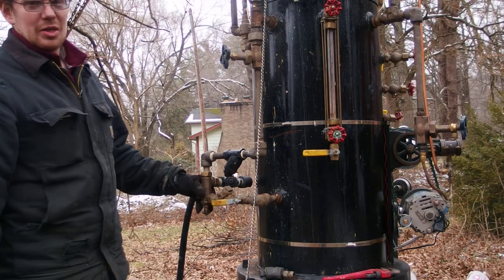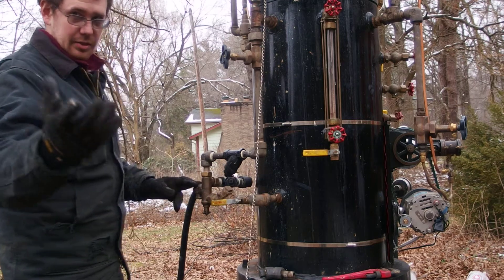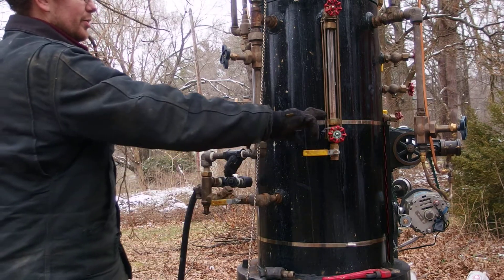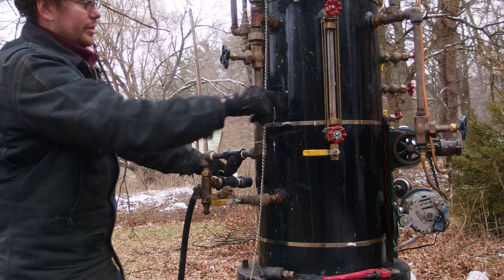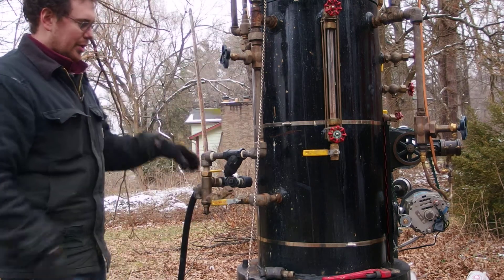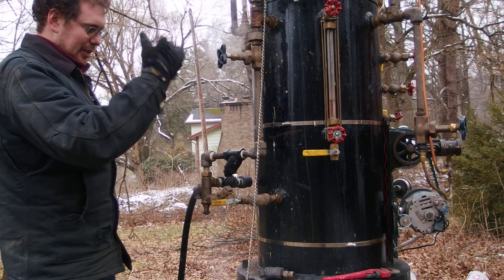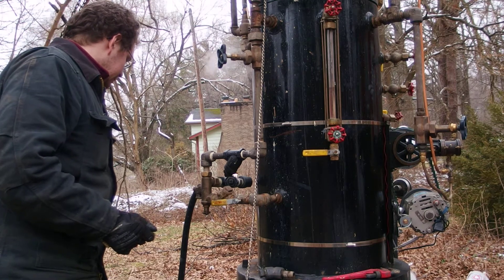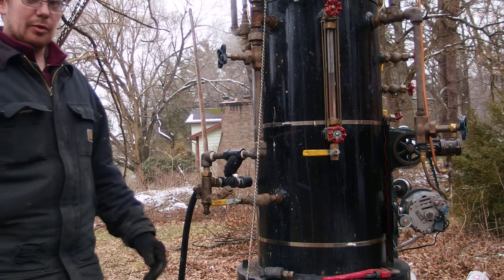Penberthy Steam Injector Operation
Penberthy Live Steam Injector Operation on ASME Vertical Firetube Boiler. 1/2" High Pressure Penberthy Model 328AA Serial 1735192